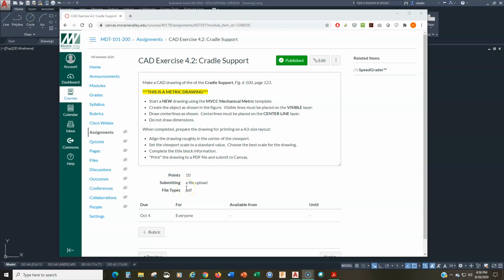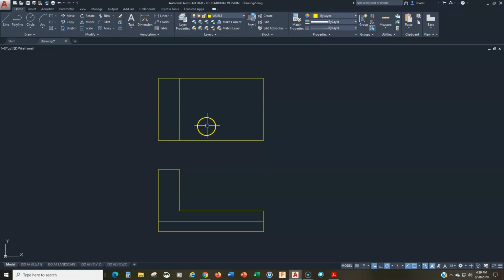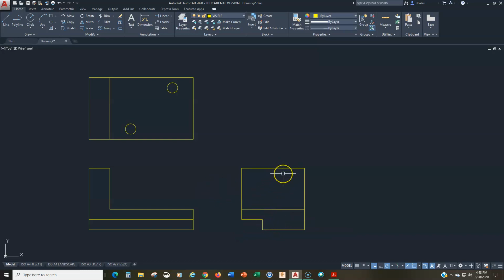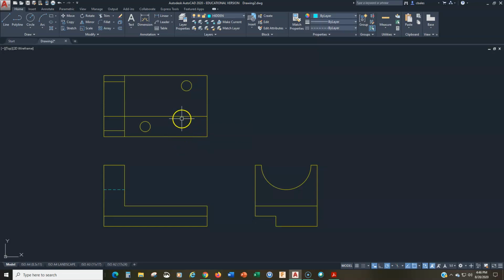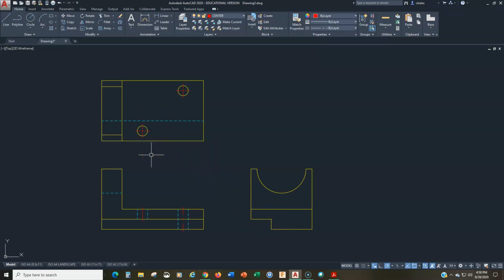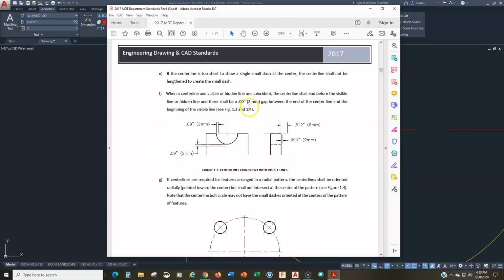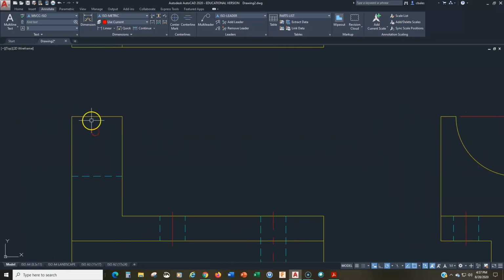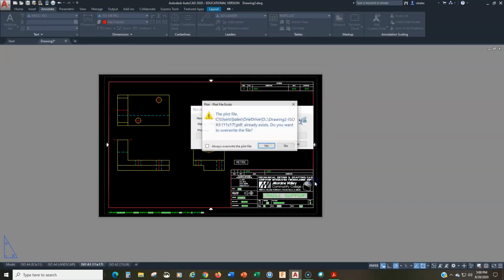CAD Exercise 4.2 Demo